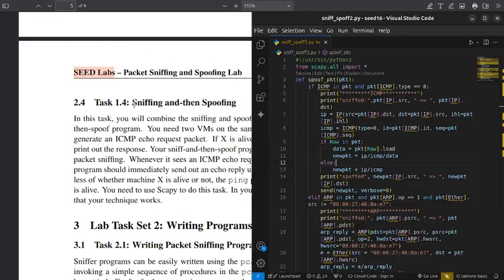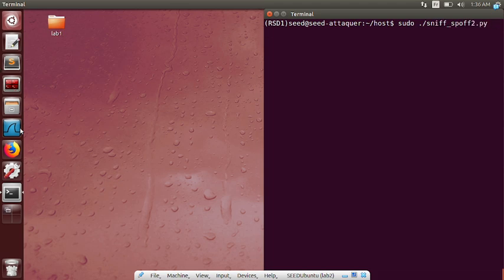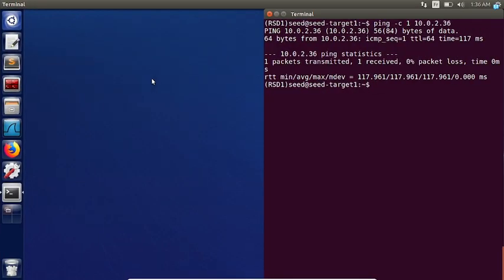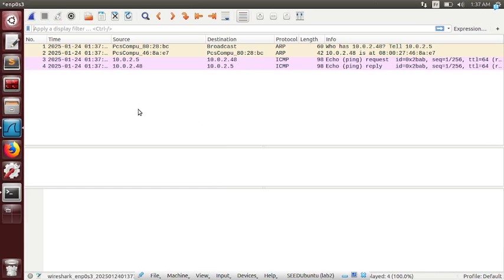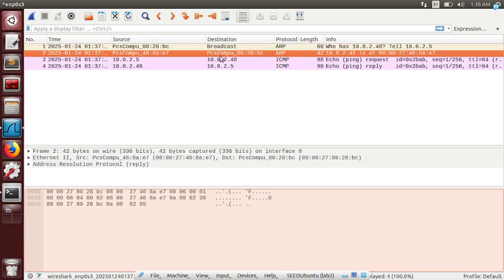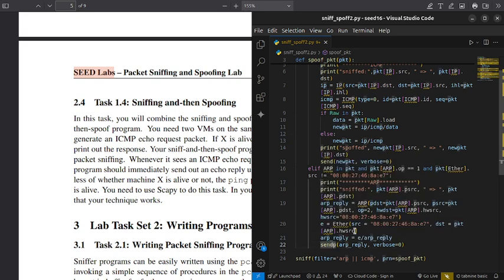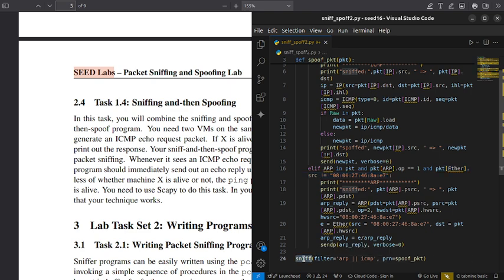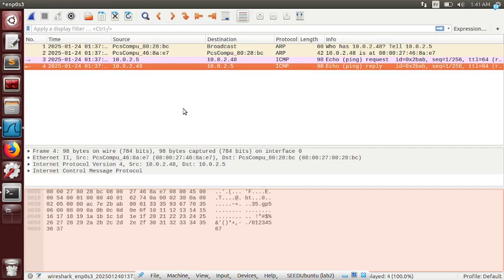Sniffing and Spoofing ICMP Packets: SEED Labs - Packet Sniffing and Spoofing Lab (Task 1.4)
In this video, we dive into Task 1.4 of the SEED Labs - Packet Sniffing and Spoofing Lab. We'll explore how to combine packet sniffing and spoofing techniques to create a program that sniffs for ICMP echo requests and automatically sends spoofed ICMP echo replies. You'll learn how to use Scapy to monitor a network, detect incoming packets, and craft spoofed responses in real-time. This video is perfect for anyone interested in network security, ethical hacking, or understanding how sniffing and spoofing can be used together.

What you'll learn:

    How to sniff ICMP echo requests using Scapy.

    Writing a Python script to automatically send spoofed ICMP echo replies.

    Combining sniffing and spoofing techniques for real-time packet manipulation.

    Practical insights into network security and active packet interception.

Lab Environment:

    Ubuntu 16.04 VM (SEED Lab)

    Python 3 with Scapy installed

Important Note:
The techniques and tools demonstrated are intended to help learners understand network security concepts and defend against potential threats. Always ensure you have proper authorization before performing any security testing or experiments on networks you do not own.

Acknowledgments:
A huge thanks to Dr. Wenliang Du and the SEED Labs team for creating such an incredible resource for students and educators worldwide. The SEED project is funded by multiple grants from the US National Science Foundation.